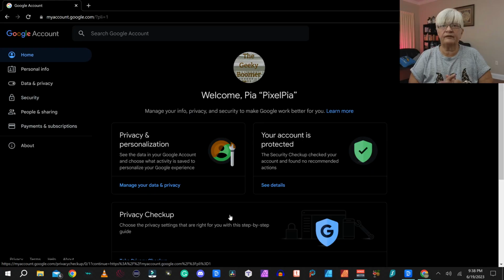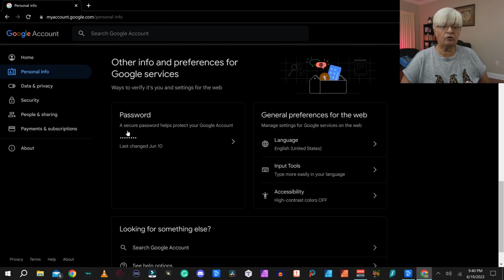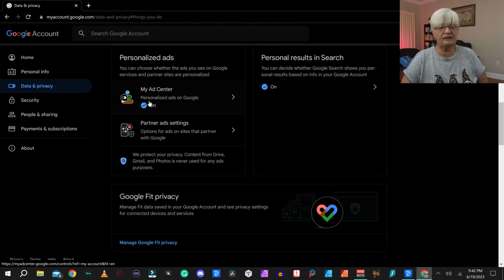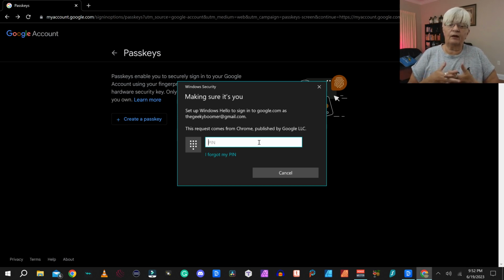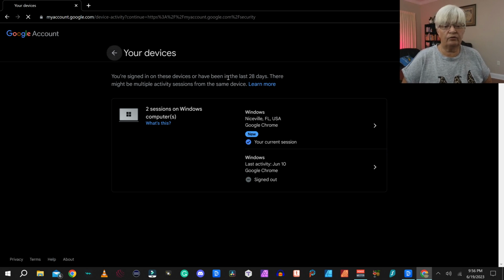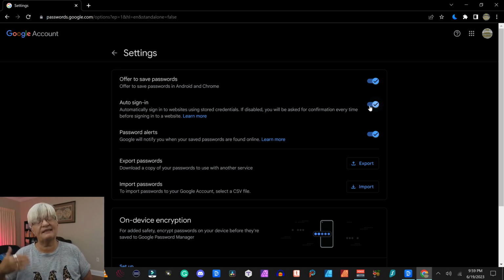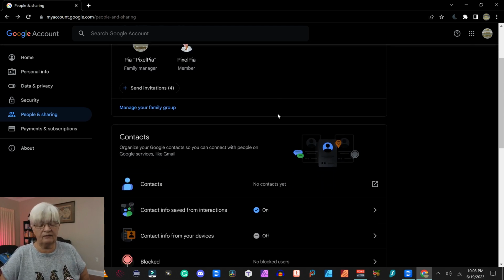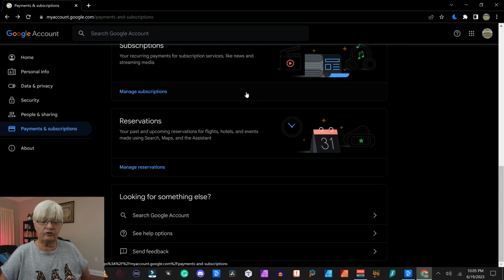Mastering Google Account Settings: A Complete Tutorial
In this step-by-step tutorial, we delve deep into the settings of a Google account, covering topics like personal information, data privacy, security, and payment options. Learn how to change your profile picture, manage your privacy settings, and ensure your account's security through pass keys and two-factor authentication. We also explore how to manage family-sharing options and explain the details of Google's storage capacity. Join us as we lay the groundwork for understanding your Google account.

0:00 Intro
0:15 Personal Information
02:13 Data and Privacy
03:53 Security
06:24 Password Manager
07:43 People and Sharing
09:16 Payment
10:18 Outro